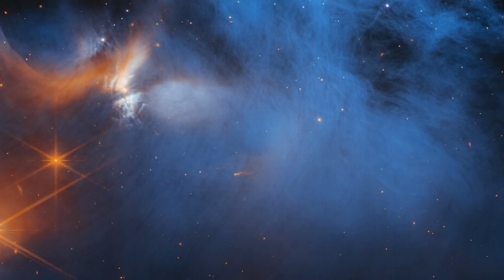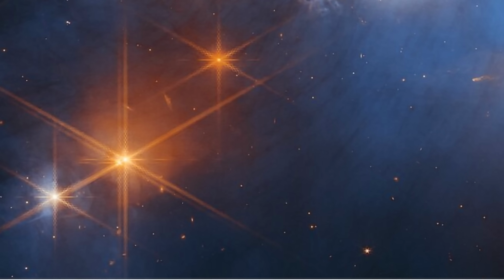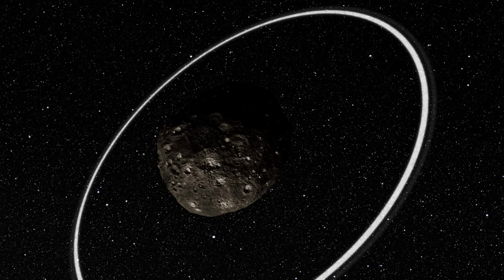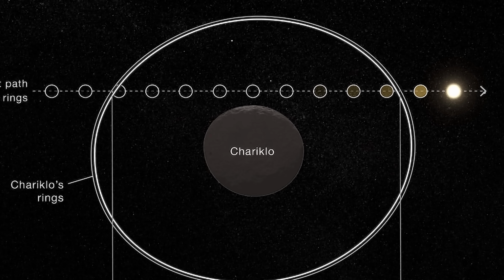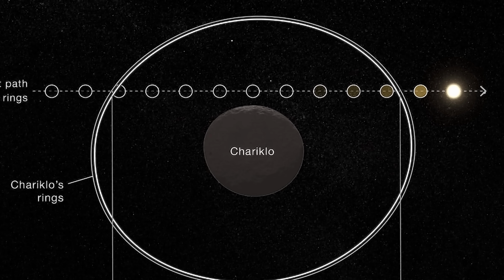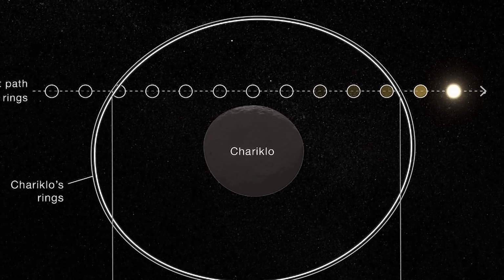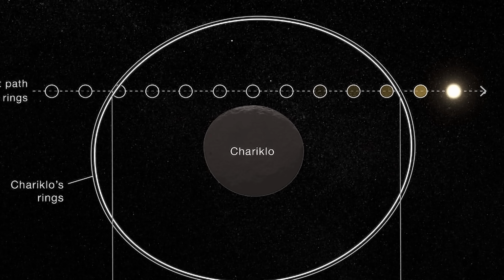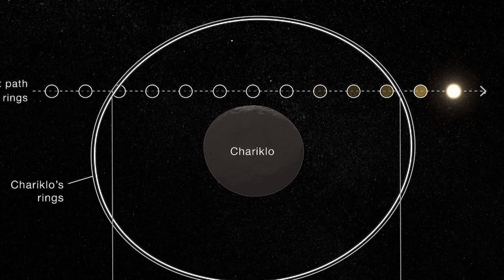Unexplained Mysteries and Exciting Discoveries From The James Webb Space Telescope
Hello and welcome! My name is Anton and in this video, we will talk about new early February 2023 updates from James Webb Space telescope

0:00 Intro
0:28 Nebula of Ice - Chameleon 1
2:10 Passage of Chariklo and Observation of Its Rings
3:05 Accidental Asteroid Discovery
4:13 Planet With a Strange Tail
4:55 AU Microscopii Analysis
6:05 Unusual Brown Dwarf Observations
7:30 Distant Galactic Shapes 7:55 Age of a Distant Galaxy Confirmed
8:22 Milky Way Like Ancient Galaxy
9:05 Unusual Infrared Light That Cannot Be Explained
11:00 Potential Star Clusters That Are Different From Modern Ones
12:22 Software Glitch

Images/Videos:
ESA/Webb, NASA & CSA, A. Martel
NASA / ESA / CSA / T. Treu, UCLA / NAOJ / T. Bakx, Nagoya U.
James Josephides, Swinburne University
NASA, ESA, CSA, and M. Zamani (ESA/Webb); Science: F. Sun (Steward Observatory), Z. Smith (Open University), and the Ice Age ERS Team.